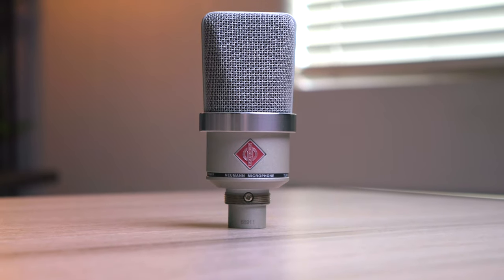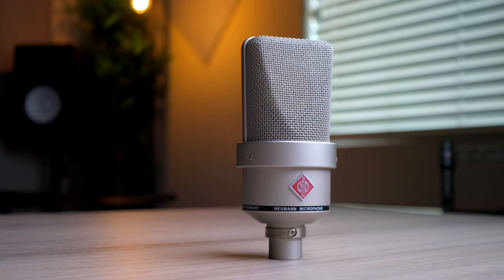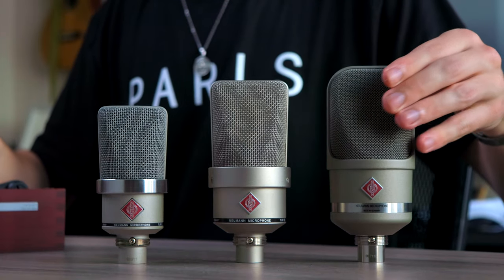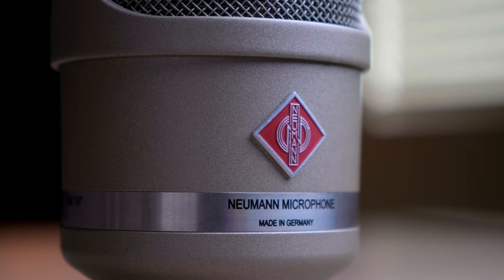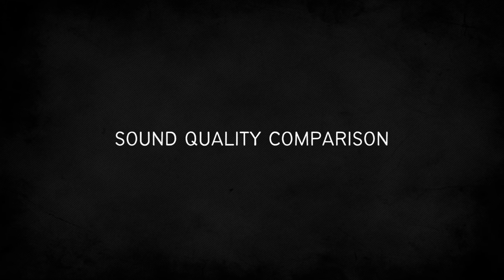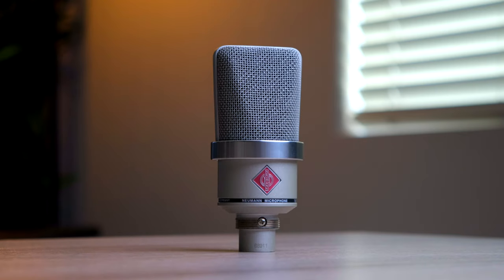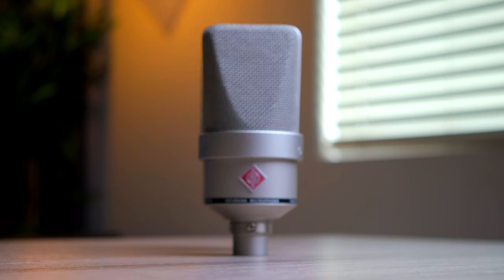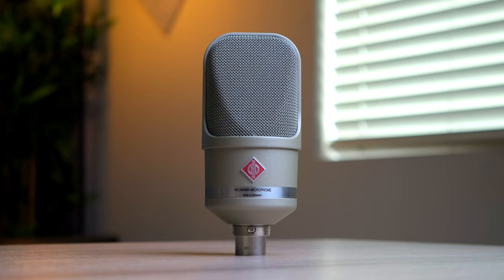Which Neumann TLM Should You Buy? - Neumann TLM 102 vs 103 vs 107 (Microphone Comparison)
This video is focused on Neumann TLM Microphones, comparing the TLM 102, 103 and 107.

🛒 TLM 102 Wooden Case
🛒 Microphone Boom Arm
🛒 Microphone Pop Filter

🛒 Shop Neumann Microphones (Amazon US):
▫ Neumann TLM 102
▫ Neumann TLM 102 (+ Shock Mount)
▫ Neumann TLM 103
▫ Neumann TLM 103 (+ Shock Mount)
▫ Neumann TLM 107
▫ Neumann Shock Mount 1

🔊 MY HOME RECORDING STUDIO GEAR:
▫ Music Production DAW
▫ Audio Interface
▫ Studio Monitors
▫ Midi Keyboard
▫ Studio Chair

📸 MY VIDEO RECORDING EQUIPMENT:
▫ Lens 1 - Canon 18-35 mm
▫ Lens 2 - Canon 10-18 mm
▫ Camera Microphone
▫ Tripod 1
▫ Tripod 2

🕑 TIME STAMPS:
00:00 - Intro
01:36 - Neumann TLM 102
02:07 - Neumann TLm 103
02:45 - Neumann TLM 107
03:21 - Sound Quality Comparison (TLM 102 vs 103 vs 107)
04:42 - Final Take
06:25 - Outro

IGNORE THIS!